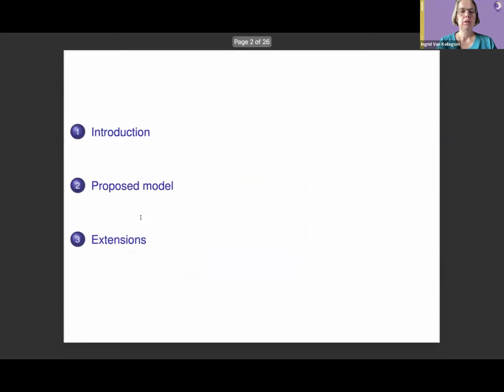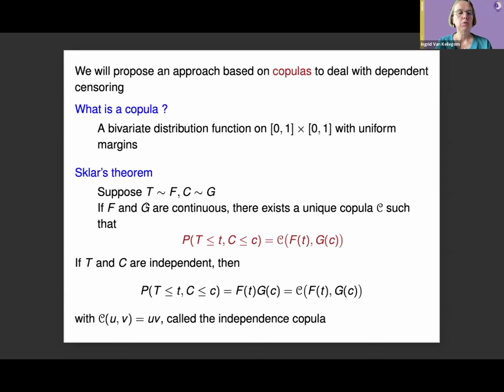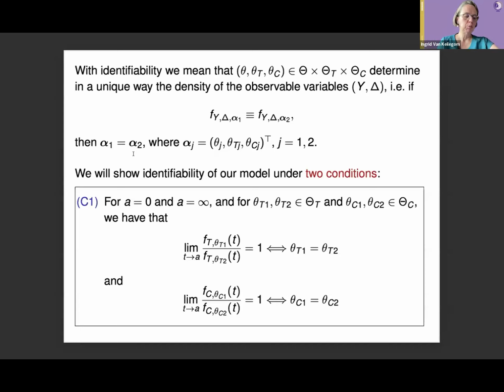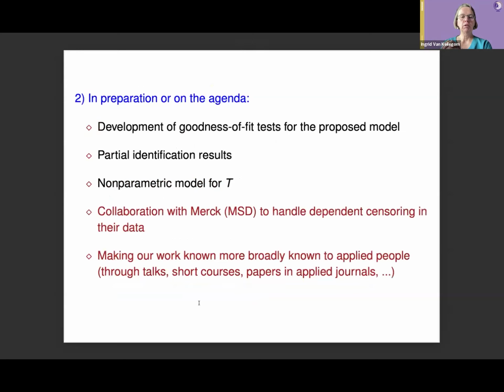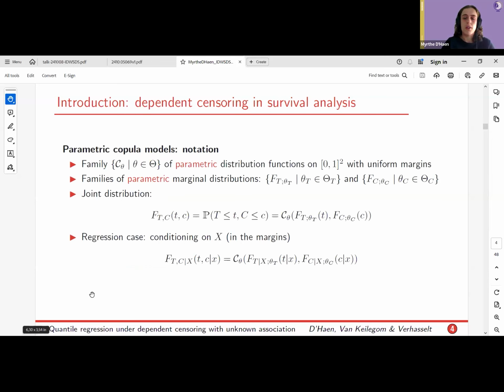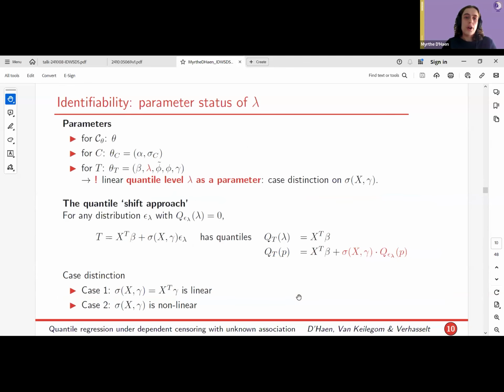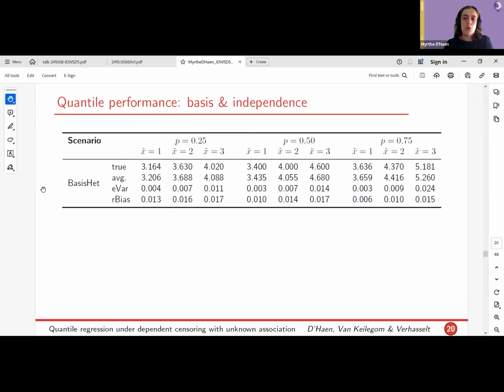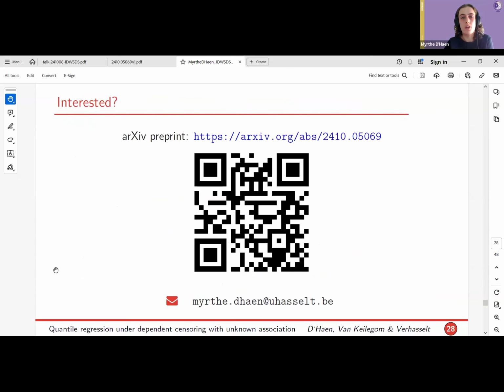IDWSDS 2024 - S16: New developments in dependent censoring with unknown association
In survival analysis it is commonly assumed that the survival time T and censoring time C are stochastically independent.  Most commonly used models and methods (like Kaplan-Meier, Cox model, AFT model, log-rank tests,...) are making use of this assumption.  However, there are situations in practice where this assumption might be violated.   Consider for instance the situation where some patients leave a medical study for reasons related to their health, which will then indirectly be related to their survival time.   Recent research starting with Czado and Van Keilegom (2023, Biometrika) has shown that by making use of copulas to describe the relation between T and C, their association can be identiﬁed under certain conditions, which is an important step forward.  In this session three talks will be given that deal with dependent censoring and that are building further on the aforementioned paper.